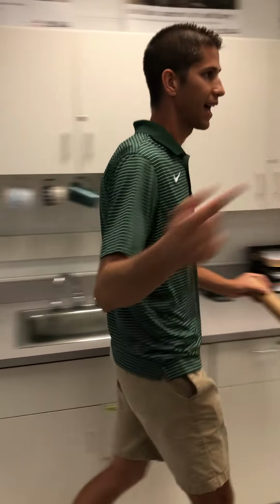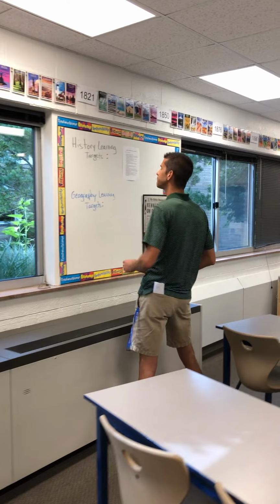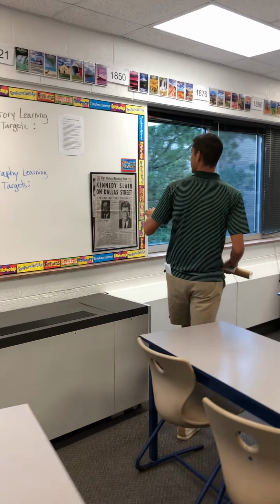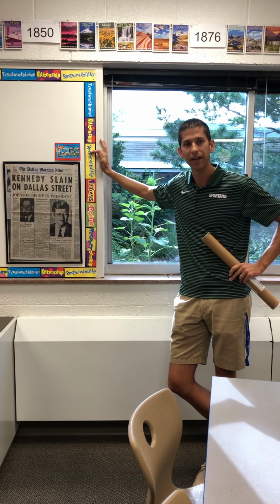Mr. Parks Classroom Tour 2021-2022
A short classroom tour...

*Correction: Victory in JAPAN poster ...not Europe!